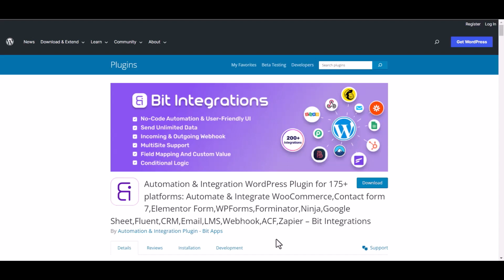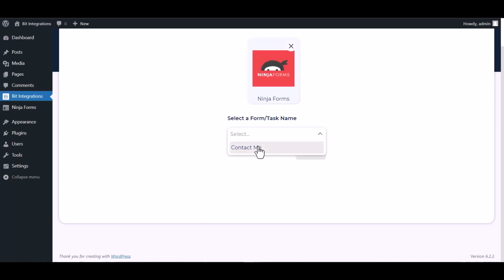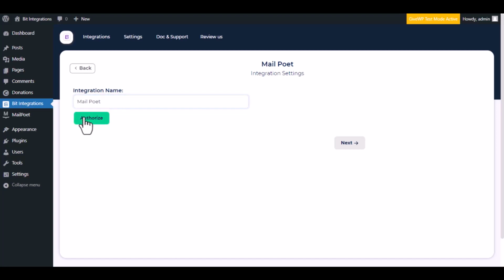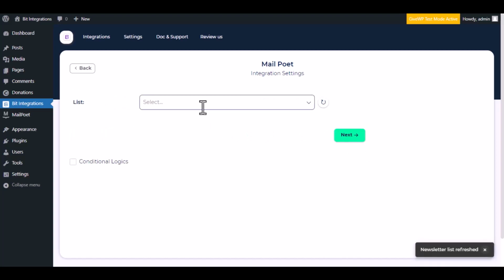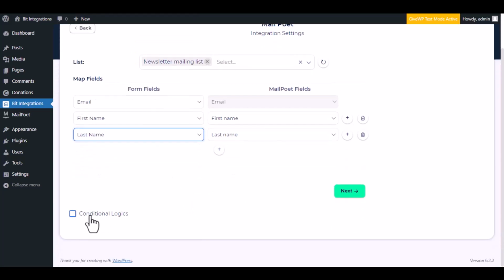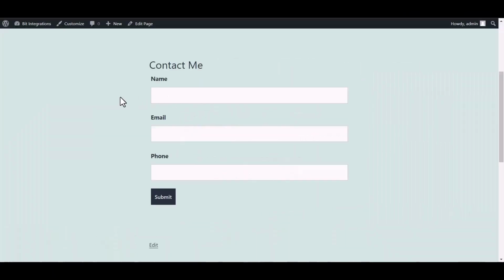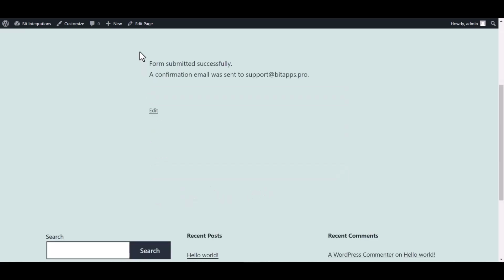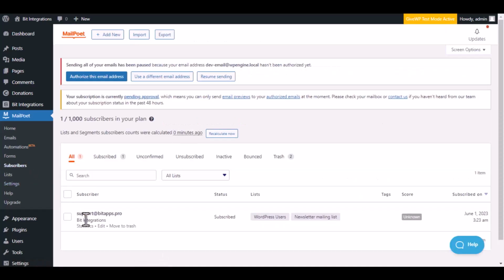Integrating Ninja Forms with MailPoet | Step-by-Step Tutorial | Bit Integrations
Unlock the potential of seamless integration between Ninja Forms and MailPoet using the powerful Bit Integrations WordPress plugin. In this step-by-step tutorial, we demonstrate how to effortlessly connect Ninja Forms with MailPoet, empowering you to streamline your form submissions and automate your email marketing campaigns.

📩 Join us as we showcase the integration of Ninja Forms with MailPoet using the Bit Integrations plugin for WordPress.
🔗 Seamlessly connect Ninja Forms with MailPoet to optimize form submissions and automate your email marketing efforts.

Key highlights of this video:

✅ Learn how to integrate Ninja Forms with MailPoet using the Bit Integrations plugin, enabling you to capture form submissions and automatically add subscribers to your MailPoet email lists.
✅ Streamline your email marketing workflows by seamlessly connecting Ninja Forms with MailPoet, ensuring efficient communication and personalized email campaigns.

🚀 Bit Integrations Free Version: Take the first step towards enhancing your form submissions by integrating Ninja Forms with MailPoet using the Bit Integrations plugin for WordPress. Download the free version from the WordPress plugin directory:

💼 Upgrade to Bit Integrations Pro: Unlock advanced integration capabilities and unleash the full potential of your Ninja Forms and MailPoet integration. Upgrade to the Pro version of Bit Integrations and optimize your email marketing strategies:

📚 Explore the Documentation: Dive into the comprehensive documentation for Bit Integrations, offering detailed instructions, tutorials, and troubleshooting tips. Maximize the potential of the plugin and optimize your Ninja Forms and MailPoet integration:

Integrate Ninja Forms with MailPoet seamlessly using Bit Integrations and revolutionize your form submissions while automating your email marketing campaigns.